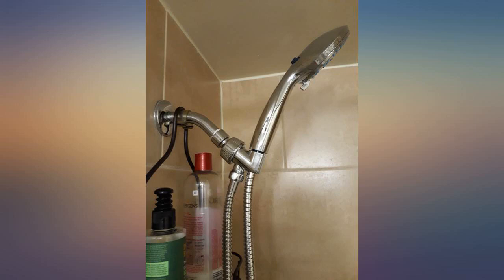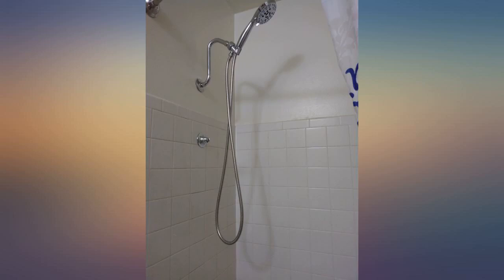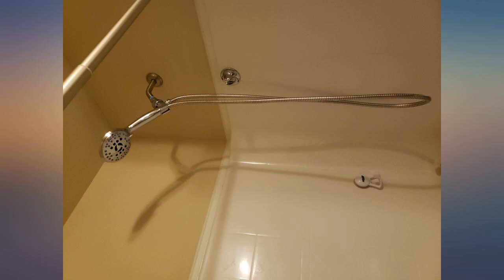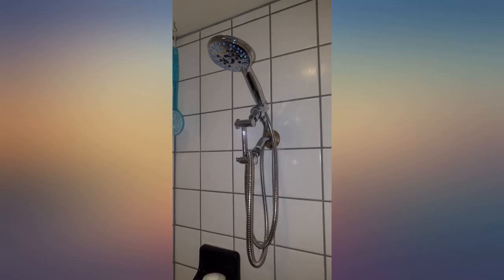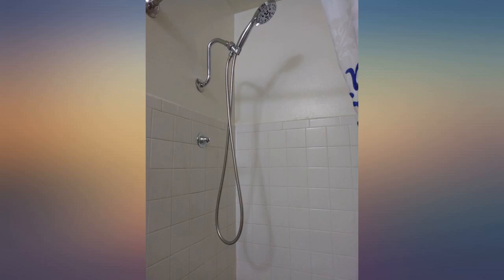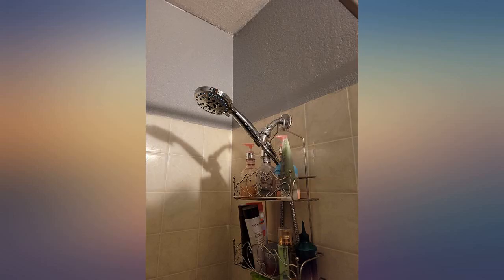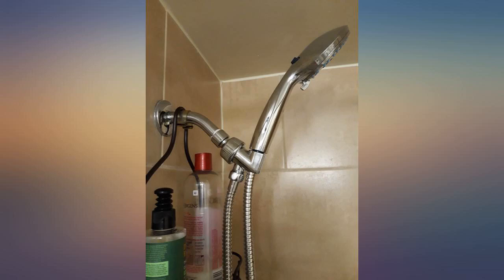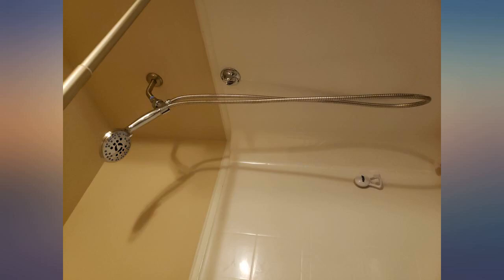AquaCare AS-SEEN-ON-TV High Pressure 8-mode Handheld Shower Head - Antimicrobial review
AquaCare AS-SEEN-ON-TV High Pressure 8-mode Handheld Shower Head - Antimicrobial Nozzles, Built-in Power Wash to Clean Tub, Tile & Pets, Extra Long 6 ft. Stainless Steel Hose, Wall & Overhead Brackets

Main Features:
- MORE WATER PRESSURE, LESS CLEANING - Revolutionary AquaCare hand shower features advanced 8-setting 5-zone Powerhead with Antimicrobial Anti-clog Nozzles that inhibit the growth of mold, mildew and bacteria inside. So while other showerheads clog and loose water pressure over time, AquaCare nozzles remain clean and clog-free for years of flawless performance. Designed in USA by top American shower experts. PREMIUM ALL CHROME FINISH. Patent pending.
- ANTIMICROBIAL NOZZLE PROTECTION - Studies show that ordinary shower heads are often infested with dangerous germs and bacteria that rapidly multiply overnight, then get flashed out into your face with the morning shower. AquaCare nozzles are made with revolutionary GermShield Antimicrobial Material that works 24/7 on molecular level to protect them from bacterial contamination. GermShield Protection is 100% safe and effective for the life of the product, it can never wear off or wash away.
- BUILT-IN 2-MODE TUB & TILE POWER WASH - Tired of that disgusting soap scum and dried hair left behind after each shower? Now you can clean it all in seconds from up to 6 feet away, without setting a foot in your shower. Simply flip the AquaCare handle and turn it into a High-pressure Power Wash! Use Wide Fan to quickly rinse off large areas, or switch to Point Jet and instantly blast away the stubborn grime!
- IDEAL PET SHOWER - AquaCare was designed to be relentless on the toughest grime, yet gentle on your pet. Simply set your faucet to the best water pressure for your dog's fur length and density, then use our unique Dual-width Fan Spray to thoroughly rinse out shampoo in seconds. It provides the perfect flow pattern for a fast and effortless pet shower, regardless of their size and breed.
- PREMIUM CONVENIENCE PACKAGE - Enjoy added mobility and reach with Extra-long 72-inch Heavy-duty Stainless Steel Hose, Angle-adjustable Overhead Bracket, and an additional Low-reach Wall Bracket that mounts instantly and securely on any surface with power adhesive back. Ideal for Child Care, Senior Care, Pet Care, Bathing and Cleaning applications, AquaCare is your TOTAL SHOWER CARE system that creates a better shower hygiene and cleaner shower environment for your entire family.